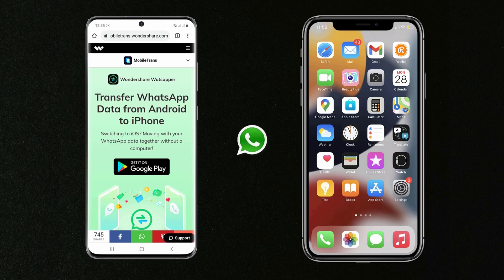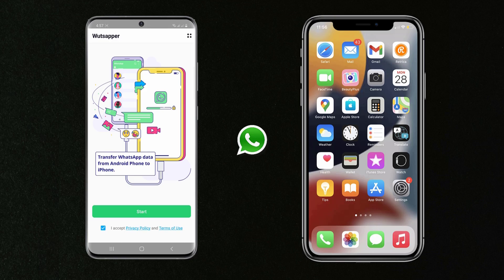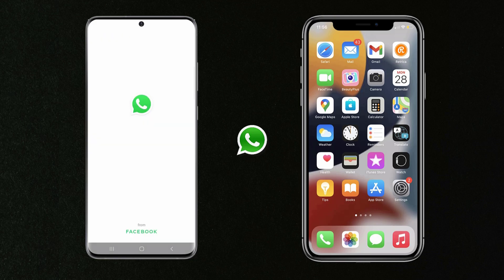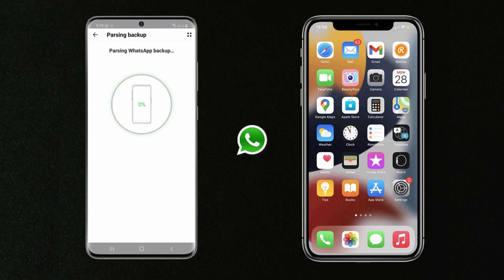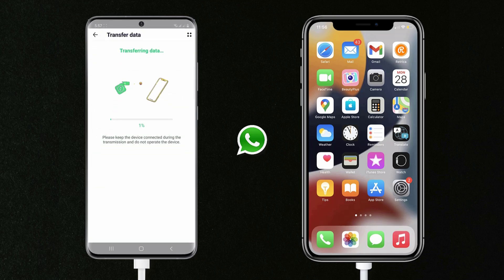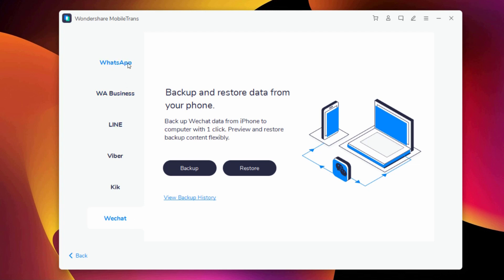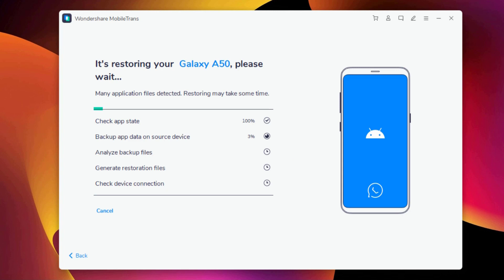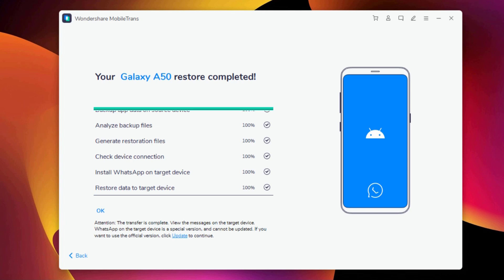Try two ways to transfer whatsapp from android to iphone; MobileTrans VS. Wutsapper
Try MobileTrans to transfer WhatsApp and more data between different phones.
Try Wutsapper to transfer WhatsApp from Android to iPhone.

whatsapp iphone to android
how to transfer whatsapp from iphone to android